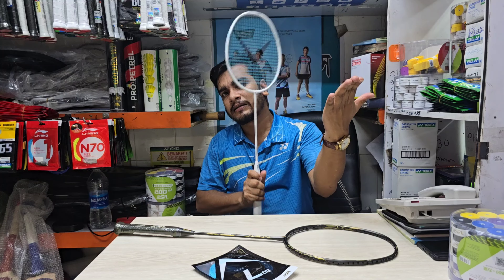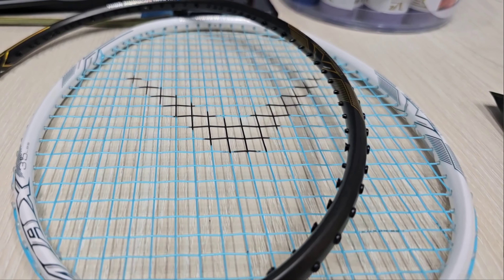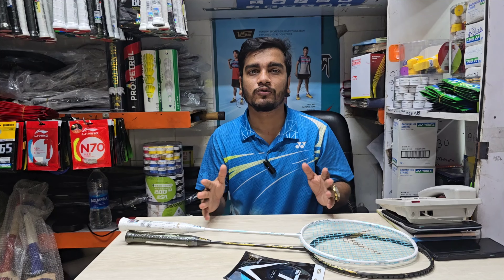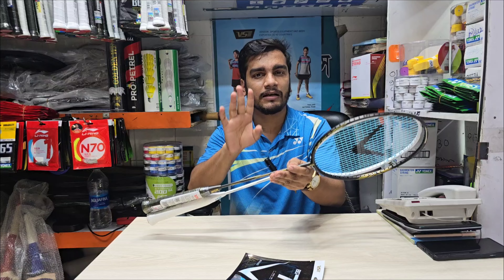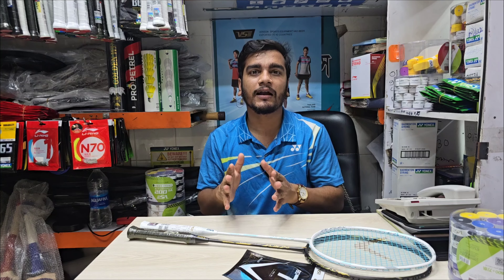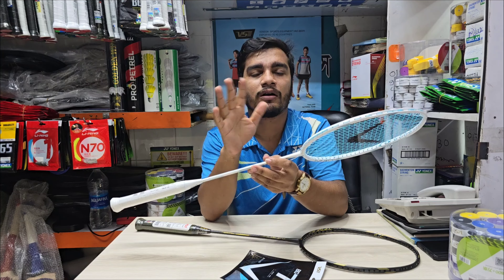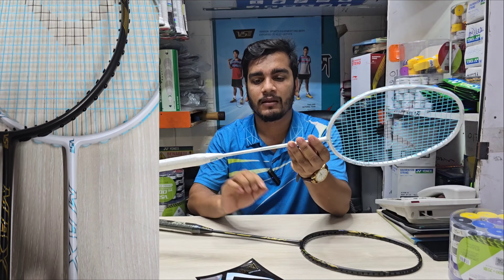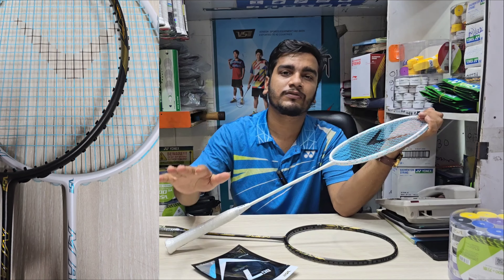VS Ace power 11 max 100% Original Racket Review 2024 New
শামীম স্পোর্টস
গুলিস্তান শপিং কমপ্লেক্স -সাবেক নাম-( হল মার্কেট)
দ্বিতীয় তলা দোকান নাম্বার ১/১৩৪&১/২৫#
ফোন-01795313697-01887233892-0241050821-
 Price 3000 -taka Only  frame - string all complete soho--3500 taka